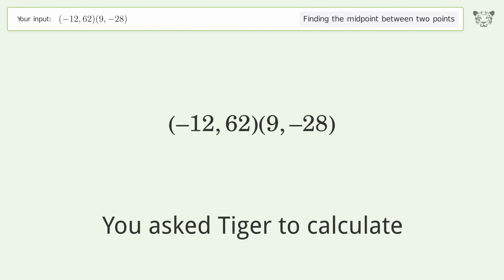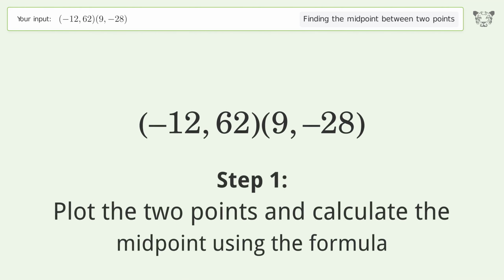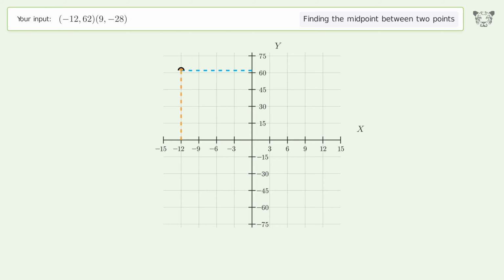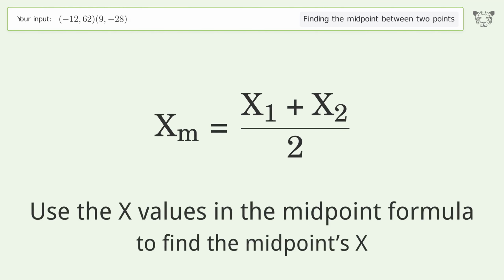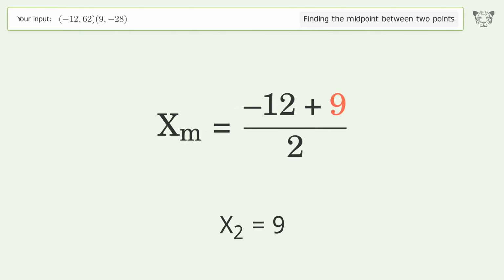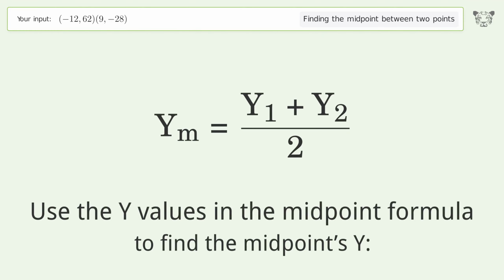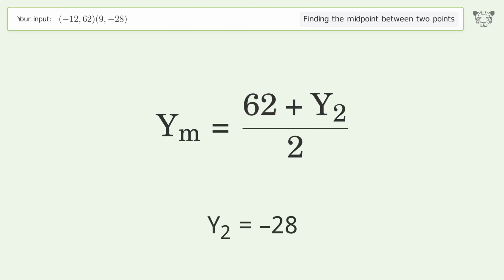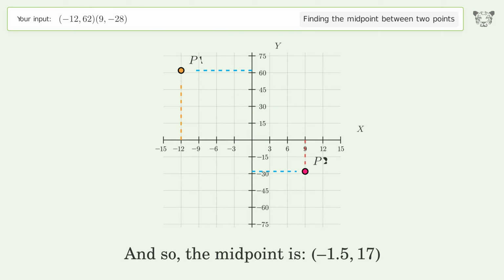Find the midpoint between two points p1 (-12,62) and p2 (9,-28): Step-by-Step Video Solution